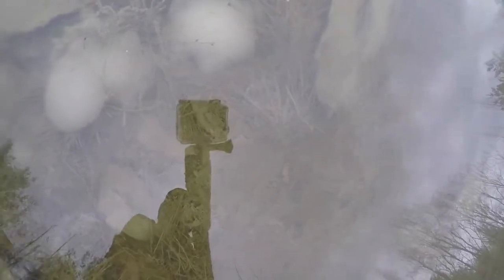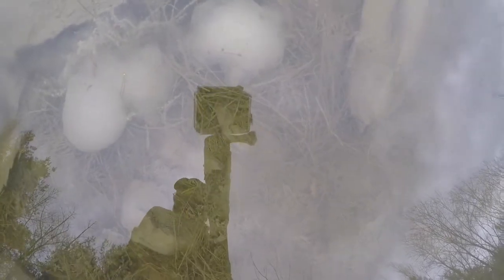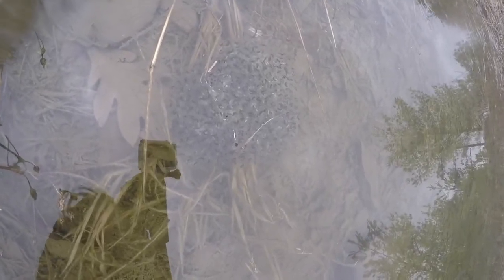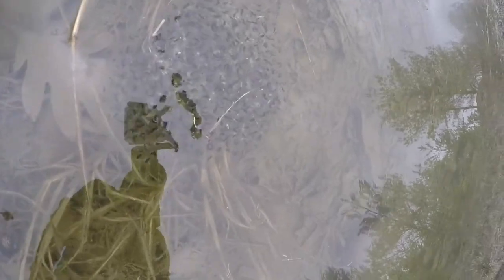Salamander Eggs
Roger checks out the salamander eggs in a vernal pool at Kettle Creek